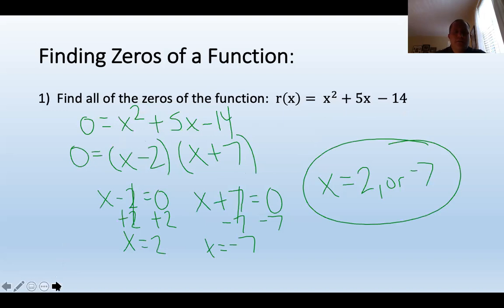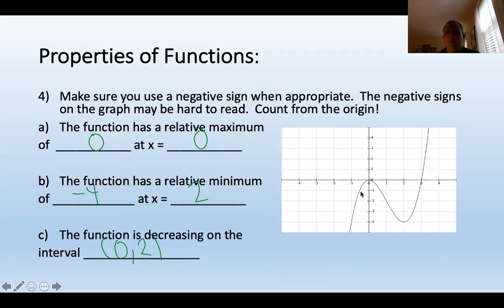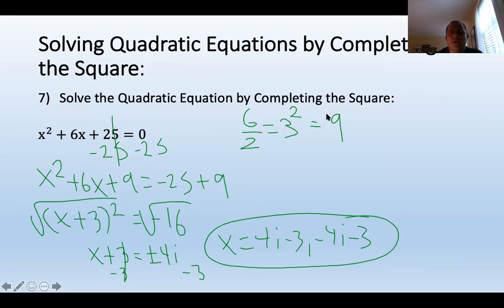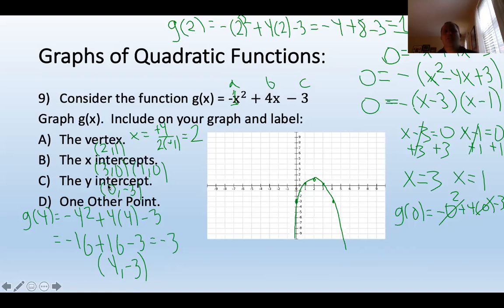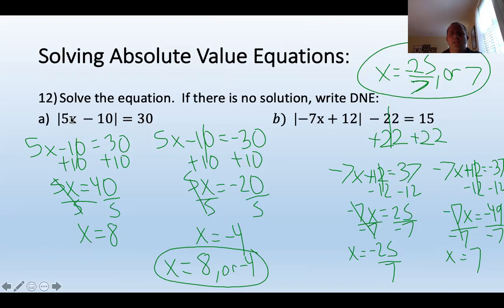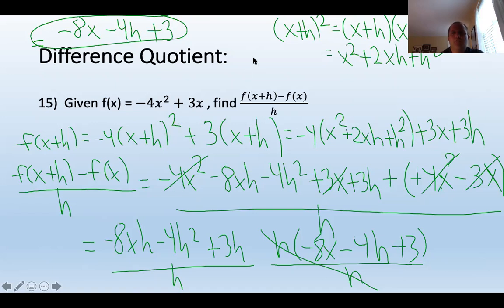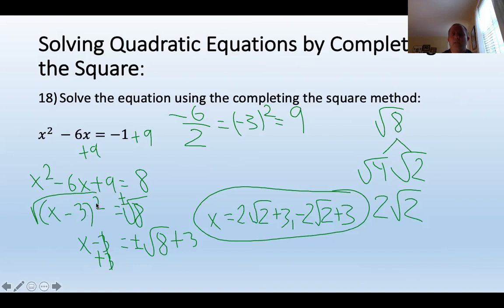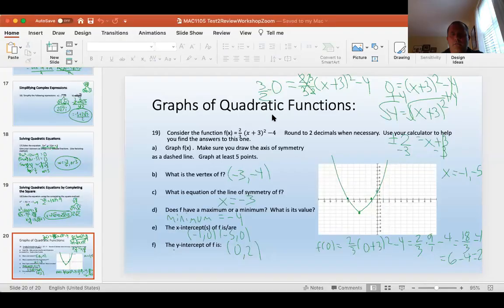MAC 1105 Unit 2 Test Review | College Algebra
MAC 1105 Unit 2 Test Review